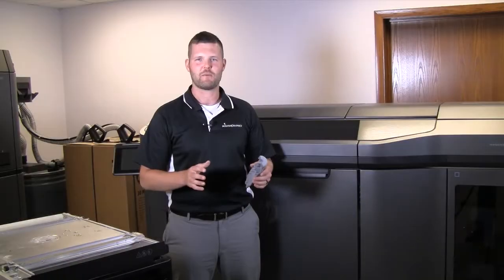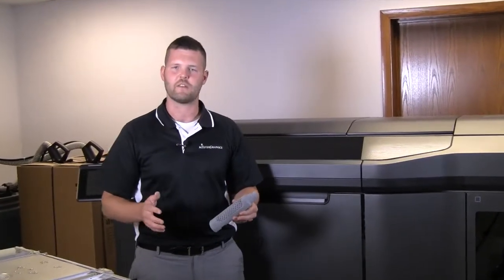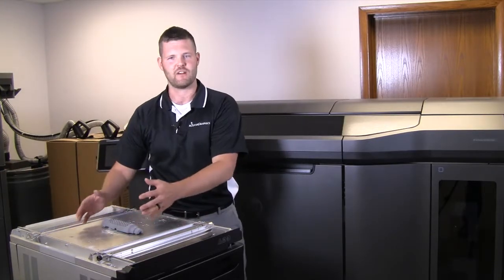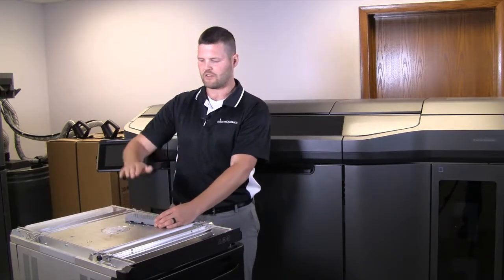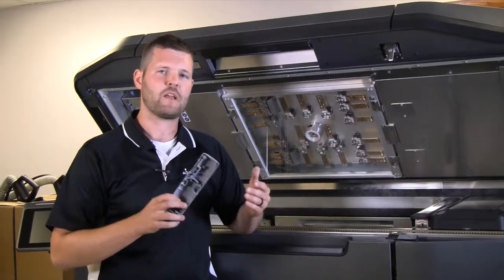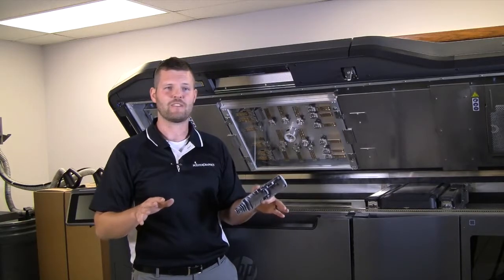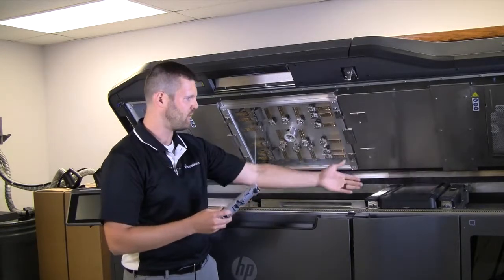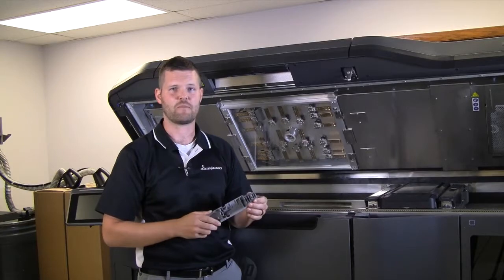How the HP Multi Jet Fusion 4200 Works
MasterGraphics Additive Manufacturing Engineer, Mark Blumreiter explains how the MJF works and how this technology is different than other similar 3D Printer technologies.